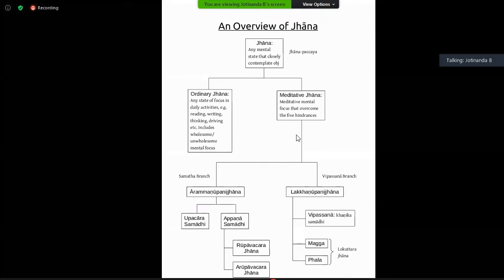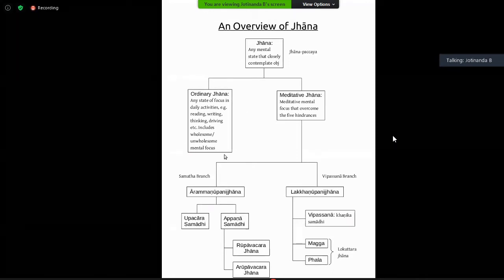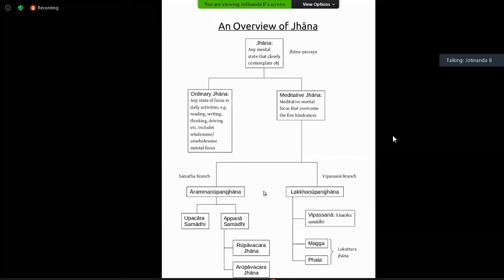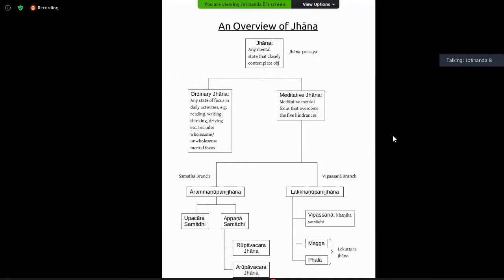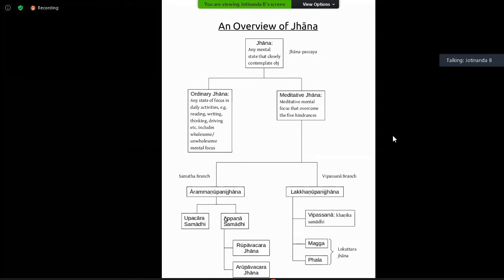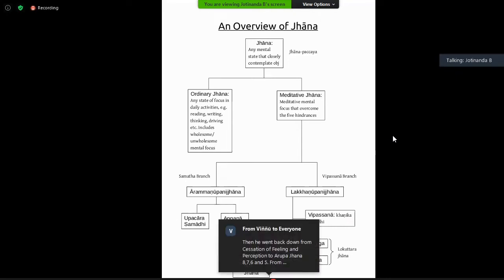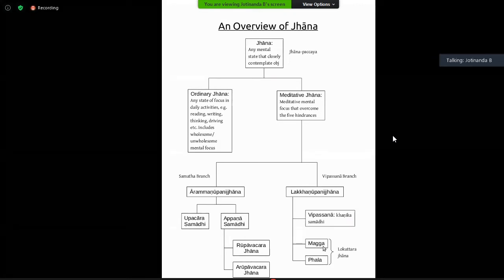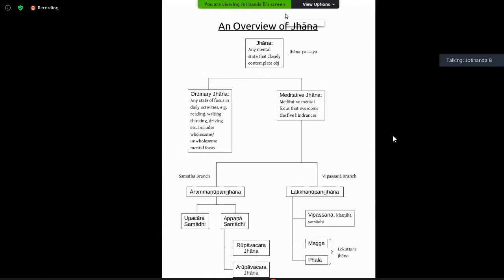13 20200911 Vassa Retreat Dhamma Talk Part 13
Ven. Jotinanda, is a Malaysian Theravada Buddhist monk who was ordained a samaṇera in Malaysia in 2001 and later a bhikkhu in Myanmar in 2002. He started practising vipassana meditation back in 1988. Besides learning and developing the practical aspect of the Dhamma he also exploring and investigating the rich ancient wisdom as recorded in the vast scriptural texts of the Theravada tradition.